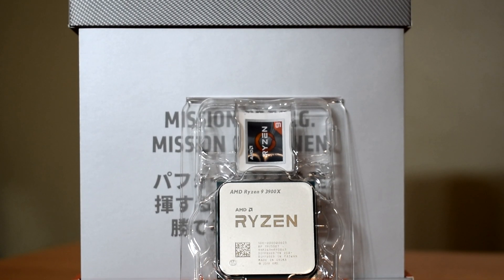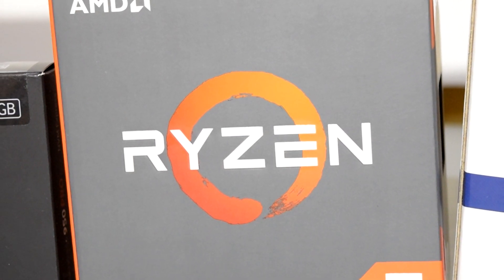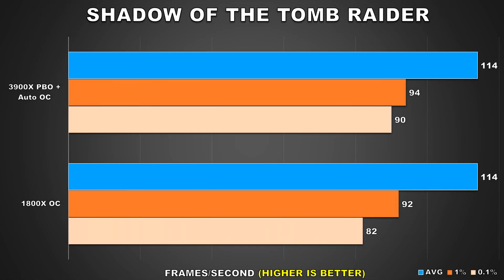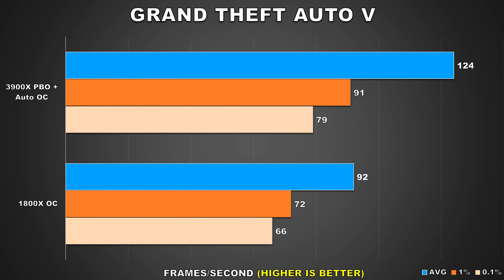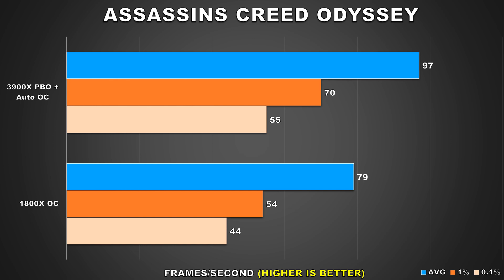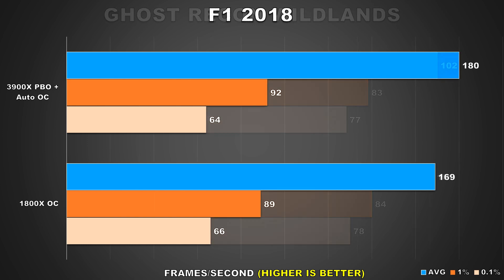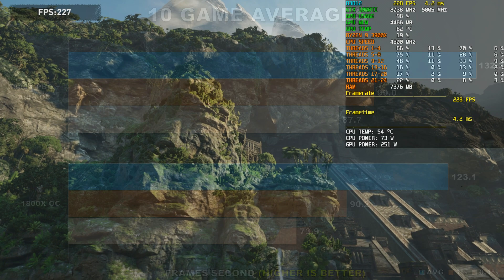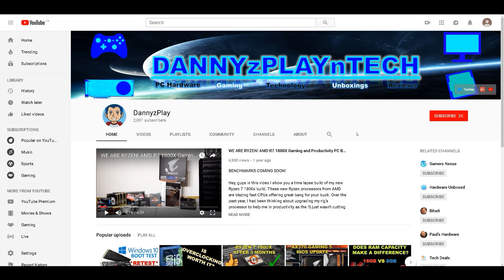Ryzen 9 3900X 1440P Gaming Benchmarks and Review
In this video we’ll be taking a look at some 1440P benchmarks of the Ryzen 9 3900X with the GTX 1080 TI.

CPU: AMD Ryzen 9 3900X
CPU Cooler: Noctua NH-D15 SE AM4
RAM: G Skill Trident Z 16GB(2x8GB) 3600MHz CL14
Motherboard: Gigabyte X570 Aorus Master
Graphics Card: EVGA GTX 1080 TI SC Black
SSD1: Samsung 970 EVO Plus 1TB
SSD2: Samsung 950 Pro 512GB
SSD3: Crucial MX 300 525GB
HDD2: Western Digital Caviar Blue 1TB
HDD3: Seagate Barracuda 3TB
PSU: EVGA SuperNOVA 750 G2 80 plus GOLD Power Supply
CASE: Corsair Carbide Series AIR 740
Monitor: BenQ XL2730Z 144Hz 1440P
OS: Windows 10 Pro 64-bit

CPU: AMD Ryzen 7 1800X @4.0GHz
RAM: G Skill Trident Z 16GB(2x8GB) 3333MHz CL14
Motherboard: Gigabyte Aorus AX370-Gaming 5
SSD1: Samsung 950 Pro 512GB
SSD2: Crucial MX 300 525GB